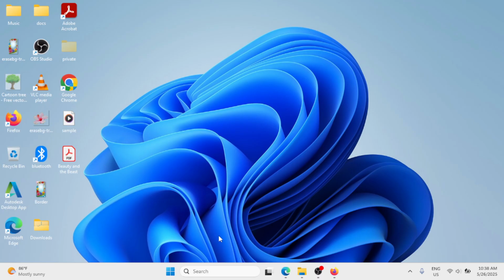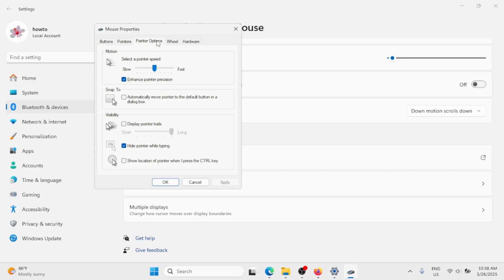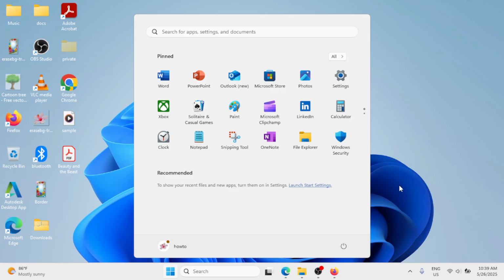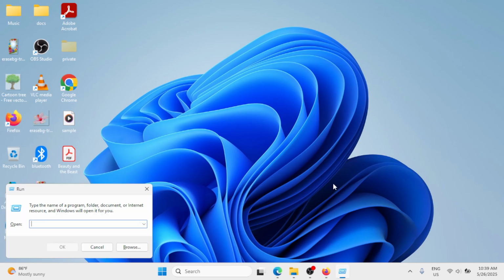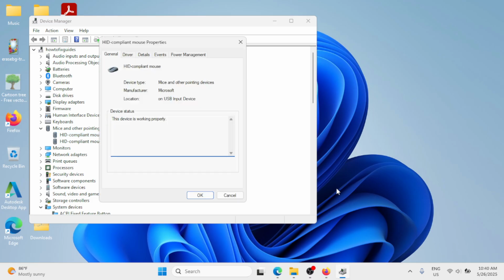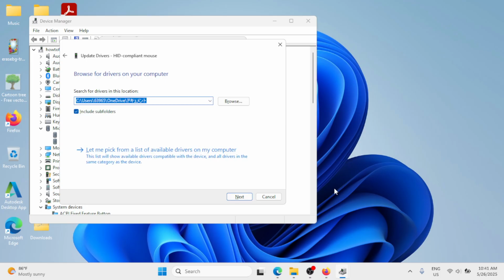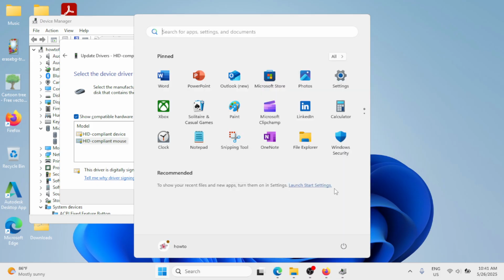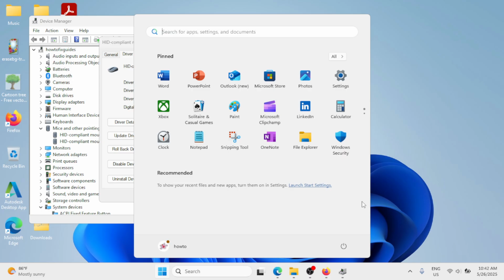How To FIX Mouse And Touchpad Problems In Windows - EASY GUIDE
Having trouble with your mouse or touchpad in Windows?
Learn easy fixes to resolve common input device problems fast!
Follow this simple guide to get your mouse and touchpad working smoothly.
Watch now and enjoy hassle-free navigation on your PC!